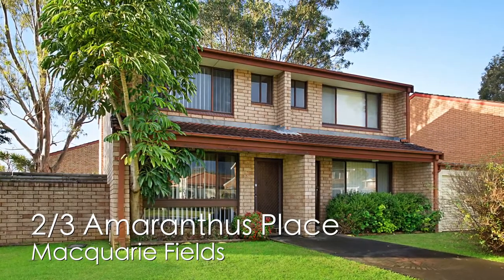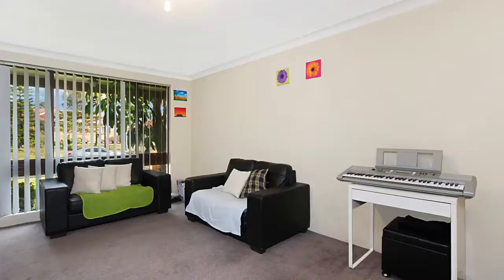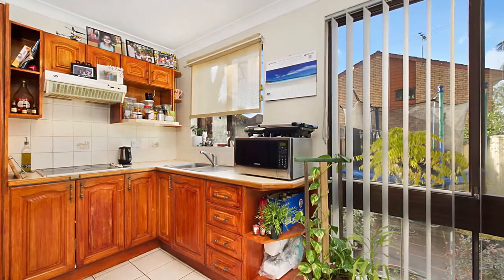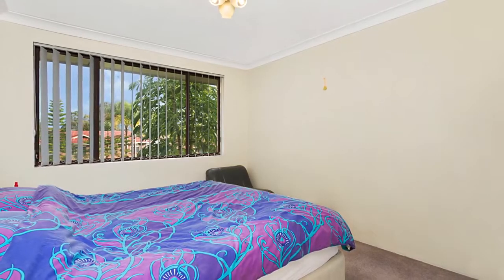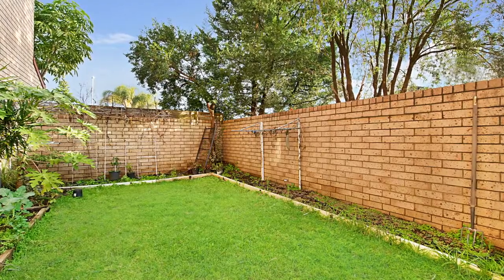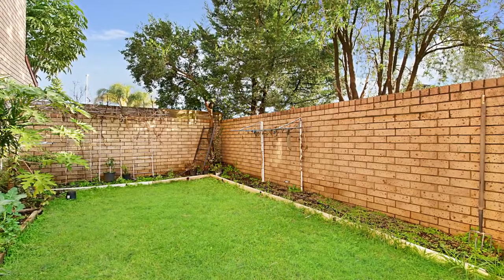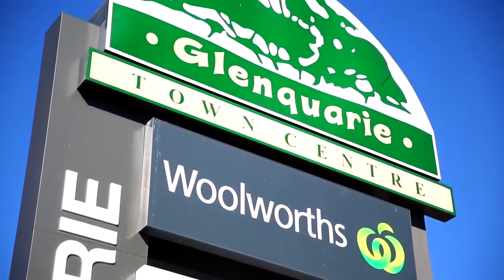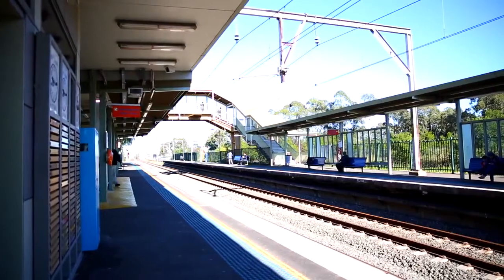2 3 Amaranthus Place, Macquarie Fields - Prudential Real Estate 4624 4400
SELECTIVE HIGH SCHOOL ZONE

Ideal for those looking to invest or enter the market, this home is a must to inspect. Nestled at the front of a well maintained complex with direct street access, this home offers:

- A spacious lounge room which flows through the dining area off the kitchen.
- A timber kitchen boasting ample cupboard and bench space to prepare family meals.
- 2 generous-sized bedrooms, with built-in wardrobes to the main.
- A well-appointed updated bathroom.
- A private courtyard, which wraps around the townhouse, providing plenty of room for the kids to play and for you to enjoy the company of family and friends.
- A single lock up garage
- Conveniently located close to local schools, shops and Macquarie Fields Train Station.

This is a great home situated in the popular Macquarie Fields Selective School zone, so make sure you don't miss out on this one. Call the Nick Gauci Sales Team today on 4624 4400 for more details or to book an inspection time.

Prudential Real Estate Narellan believes that all the information contained herein is true and correct to the best of our ability however we encourage all interested parties to carry out their own enquiries.